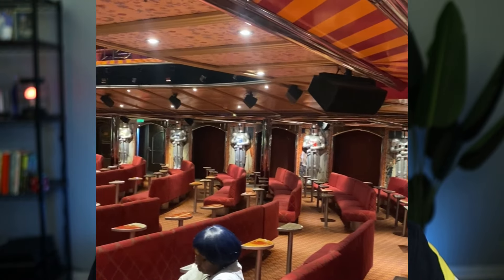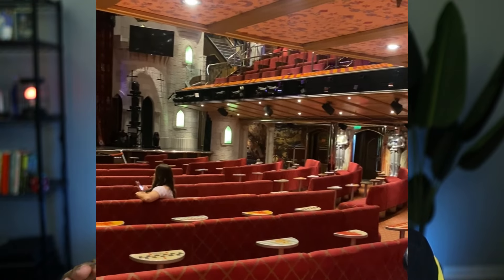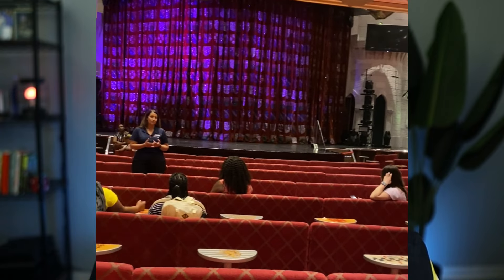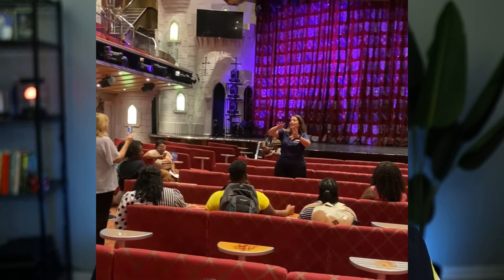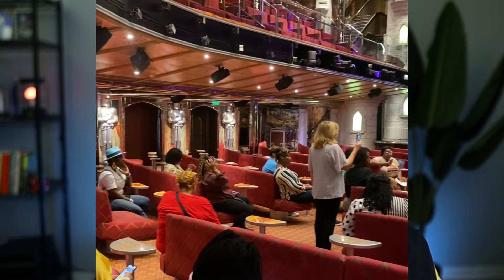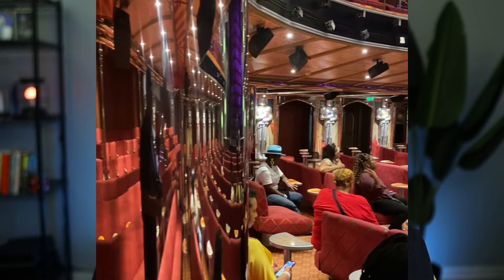Carnival Valor Ship Tour 2024 | What To Expect On a Ship Tour as a Travel Agent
In this video I explain What to expect on a ship tour as a travel agent.

🗳️Learn how to become a travel agent from home🗳️

🧰Gear I Use To Create Content and Work From Home🧰